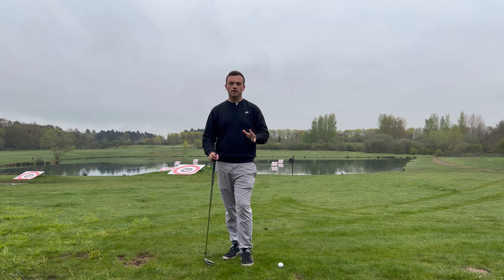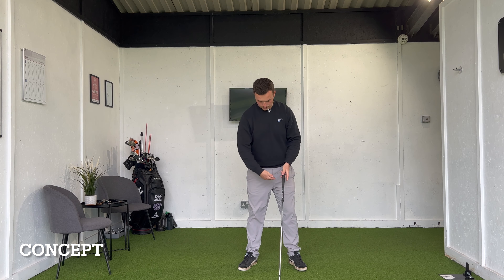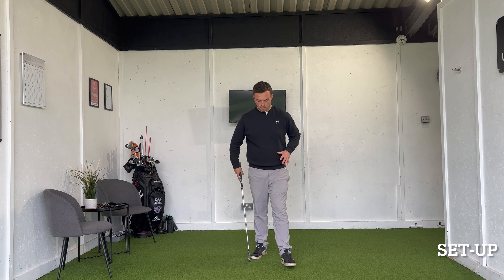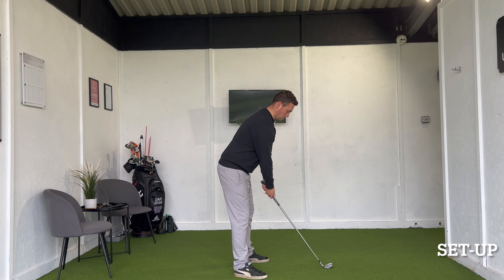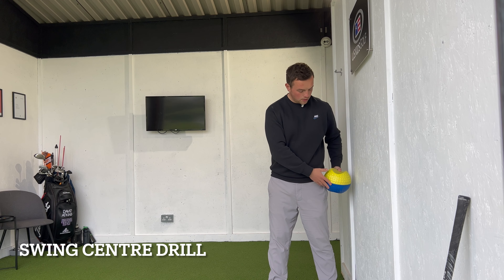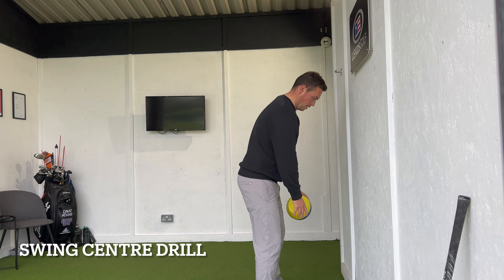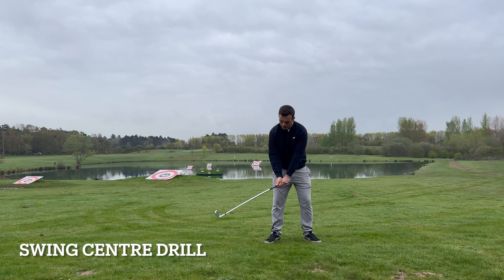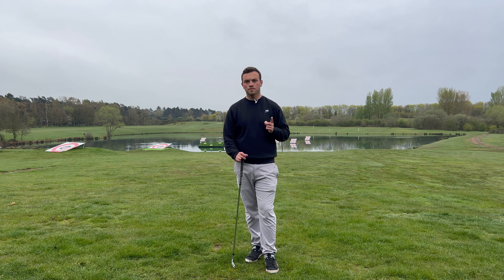A Ball Striking Must!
Ball Striking... In this video we discuss a fundamental concept all good ball strikers have in common, when it comes to hitting the golf ball solidly and consistently each and every time